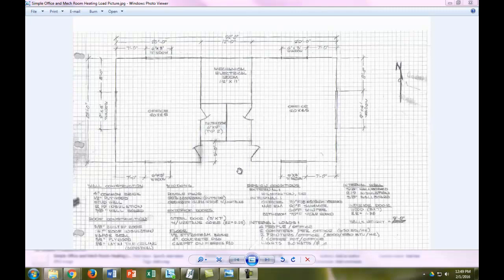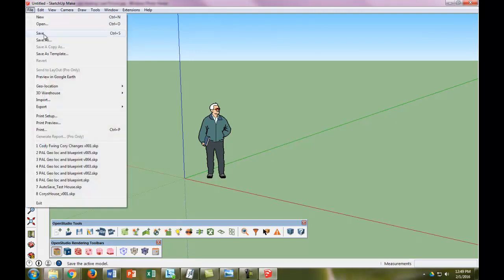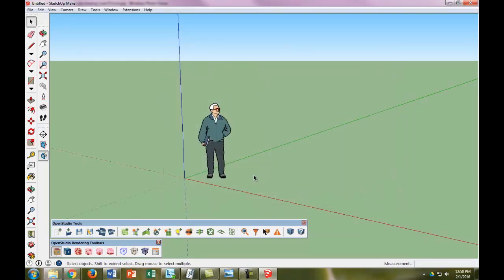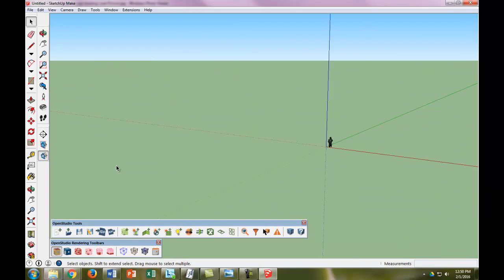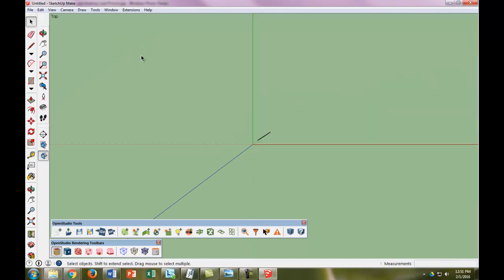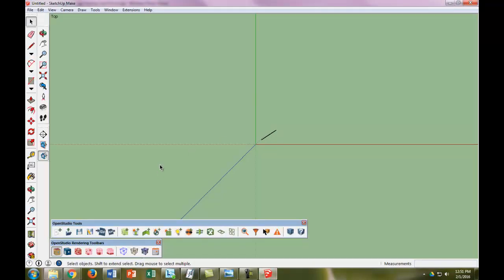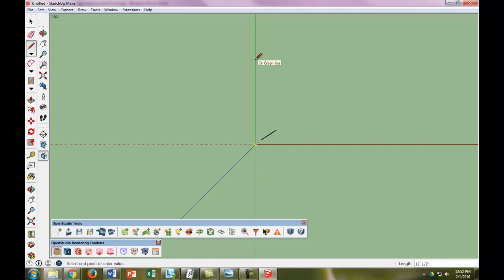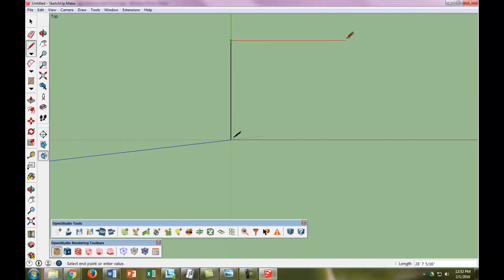01 Open Studio Simple Building Heat Load: Sketchup Intro and 2D geometry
This video includes a quick Sketchup tutorial as well as how to draw the building in 2D.

This video is part of the Energy Management Program at Delaware Technical and Community College. It was made with version 1.9 of Open Studio.  For more details about the Energy Management program go For more details about the renewable energy solar program go
For a link to other resources including the OpenStudio files as they appeared at the end of each video go